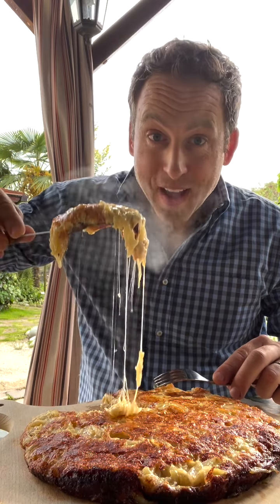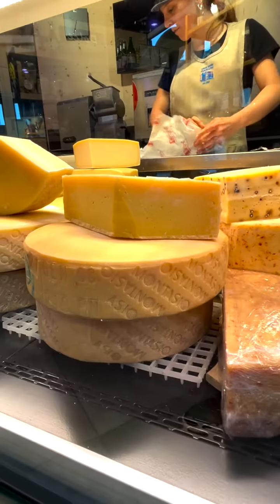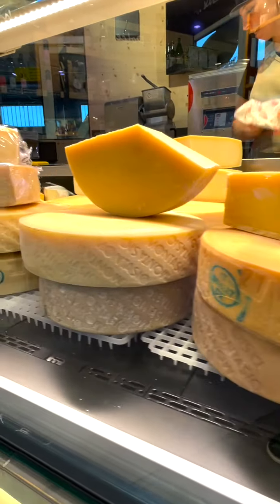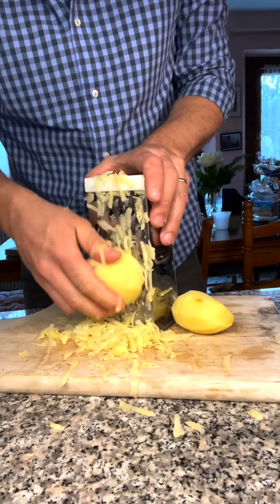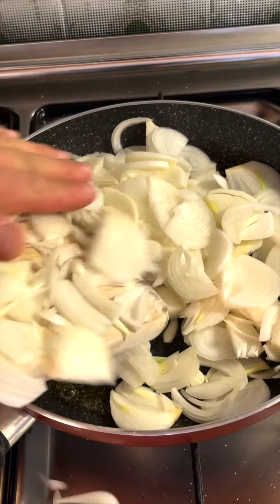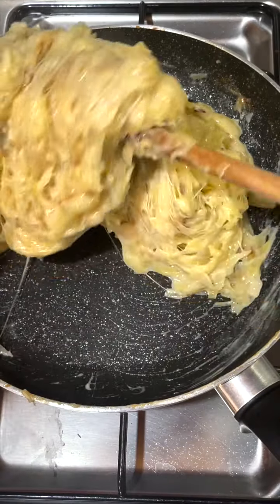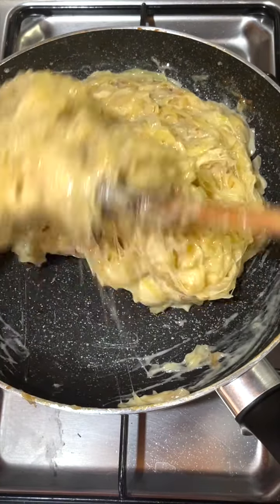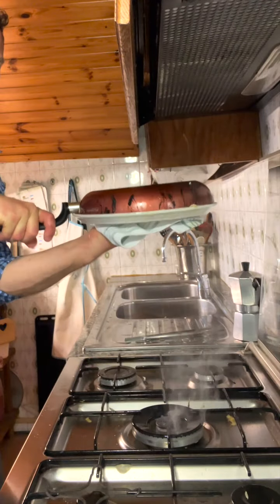FRICO 🧀 Cheese lovers, this is for you!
Cheese lovers🧀 this is for you! Come to Friuli with @LucaManfe and explore the world of Frico, a traditional Italian cheese experience 🤩 👇RECIPE👇
INGREDIENTS for an 8/10 inch pan:
1 tablespoon of butter
2 large white onions, sliced very thinly
1 pound (455 g) of russet or Yukon Gold potatoes, peeled just before grating
10 ounces (280 g) of Montasio cheese (or Gruyere), cut into small cubes
10 ounces (280 g) of Montasio cheese (or Manchego), cut into small cubes
METHOD:
Heat the butter in a large nonstick pan over medium-low heat. Add the onions, season with salt, and cook for 15-20 minutes until the onions are very soft. Be careful not to let them caramelize, and add a little hot water if the pan becomes dry.
Next, increase the heat to medium. Grate the potatoes using the large holes of a box grater and add them all at once to the pan.
Using two wooden spoons, mix the potatoes and onions together until they form a sticky and wet paste. This process will take about 5 minutes.
Add the cheeses to the potato and onion mixture. Using the wooden spoons, continue working the mixture by grabbing, lifting, stretching, and repeating until all the cheese is melted and incorporated, resulting in a uniform paste.
Turn off the heat and place a large lid or a large round plate upside down on top of the pan. Quickly flip the pan to an upright position.
Place the pan back on the stove over medium-low heat. Cook until a light brown crust forms on the bottom, which should take about 5 to 10 minutes.